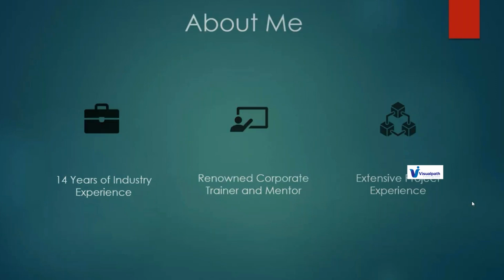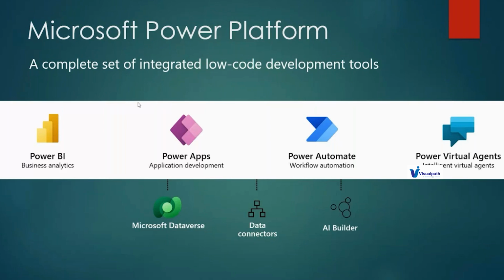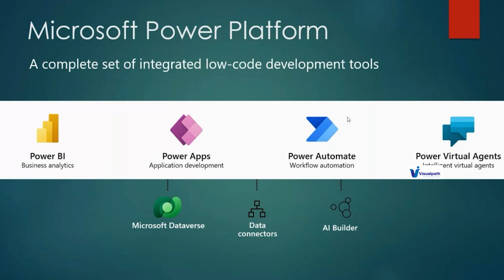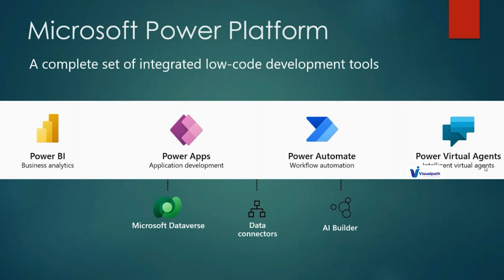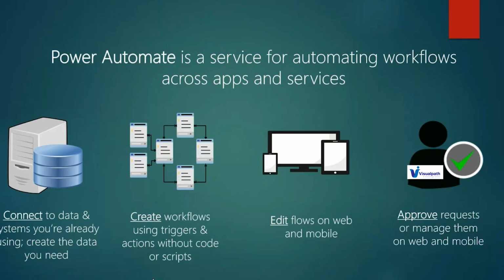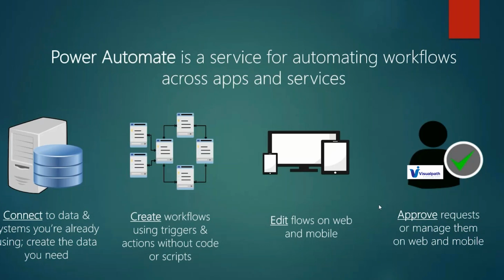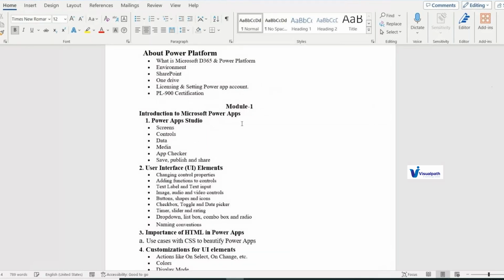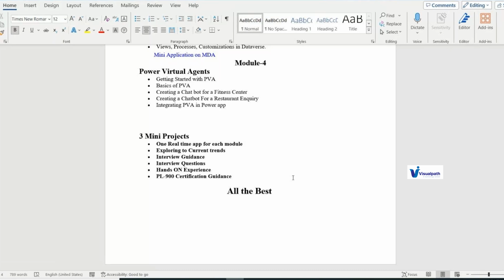Power Apps and Automation Tutorial for Beginners | 2024 Guide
🚀 POWERAPPS: POWER AUTOMATION

📖 Welcome to today's presentation on Powerapps and its powerful automation capabilities. In this video, we will explore how Powerapps can revolutionize your business processes and increase productivity.

📖 Powerapps is a low-code platform that allows users to create custom business applications without the need for extensive coding knowledge. With its intuitive interface, anyone can build apps tailored to their specific needs.

📖 One of the key features of Powerapps is its ability to automate repetitive tasks. By leveraging the power of Microsoft Power Automate, you can streamline your workflows and eliminate manual processes.

📖 Imagine being able to automatically send email notifications, update data in real-time, and integrate with other business applications, all with just a few clicks. Powerapps makes this possible.

📖 With Powerapps, you can connect to various data sources, such as SharePoint, Excel, and SQL Server, to create dynamic and interactive apps. Whether you need to track inventory, manage customer relationships, or streamline project management, Powerapps has got you covered.

📖 Furthermore, Powerapps is fully integrated with the Microsoft ecosystem, allowing seamless collaboration and integration with other Microsoft tools like Power BI and Microsoft Teams.

📖 Powerapps also offers a range of pre-built templates and connectors, making it even easier to get started. You can customize these templates to fit your unique requirements or build your app from scratch.

📖 So, whether you are a business owner looking to optimize your operations or an individual looking to simplify your daily tasks, Powerapps is the solution for you.

We hope you are inspired to explore the endless possibilities that PowerApps can offer to your business. Get started today and unlock the true potential of automation.